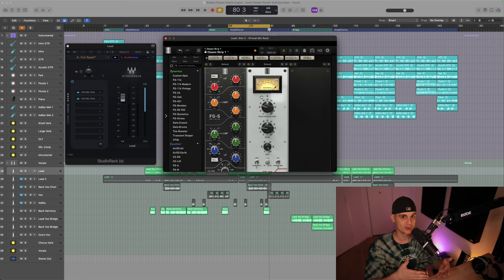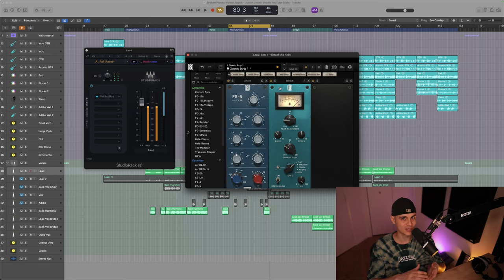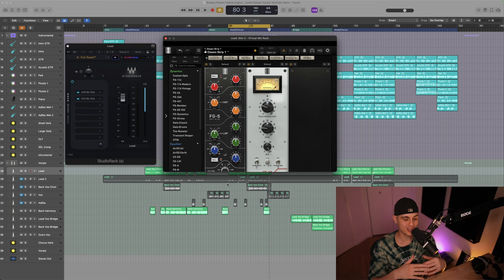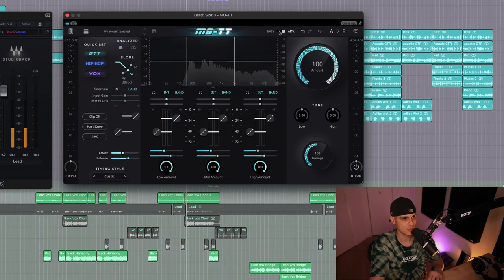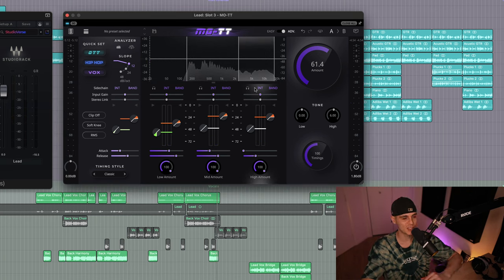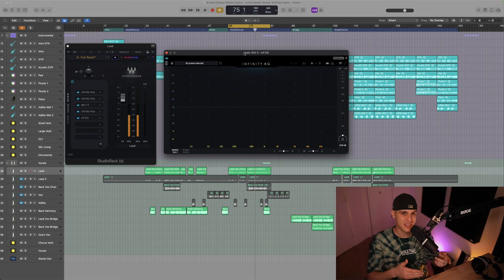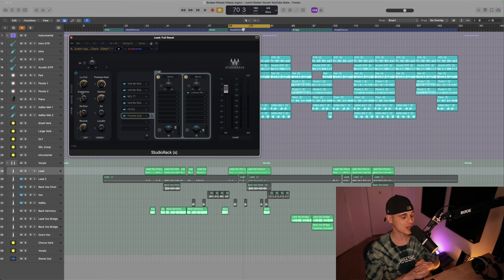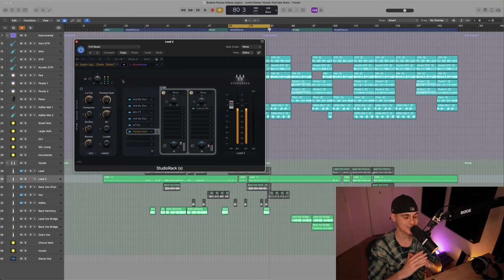Justin Bieber's Vocal Chain Sound Secrets with Slate Digital Plugins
In this video, we're going to learn how to create the Justin Bieber type vocal chain sound using Slate Digital plugins.

This sound is very popular and is used in a lot of his songs!
If you want to learn how to create this sound yourself, then watch this video! I'll show you how to use the Slate Digital plugins to create the Justin Bieber vocal chain sound, step by step. This sound is very effective and can help you create some powerful and pop music tracks!